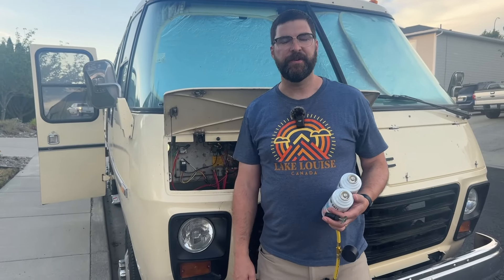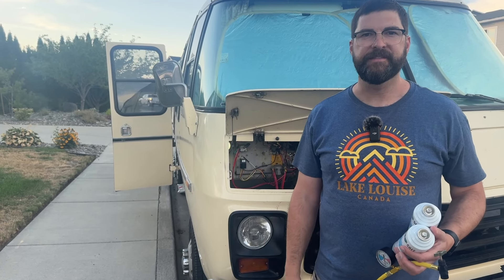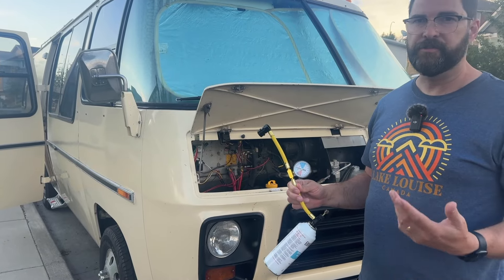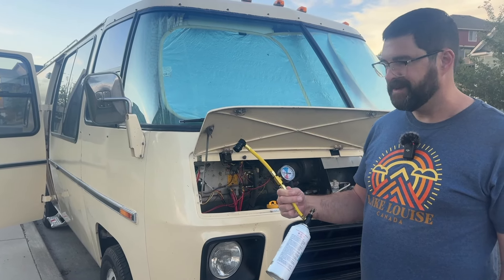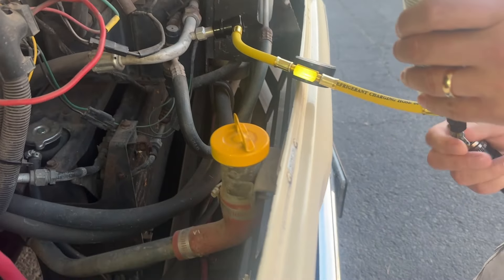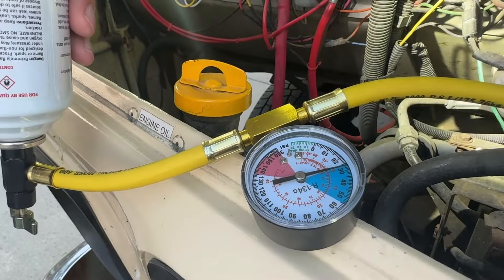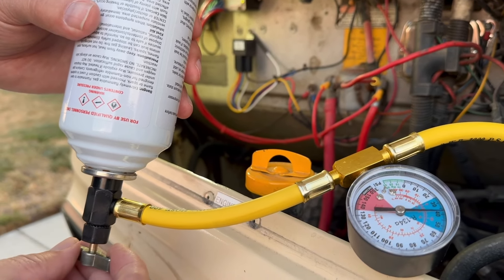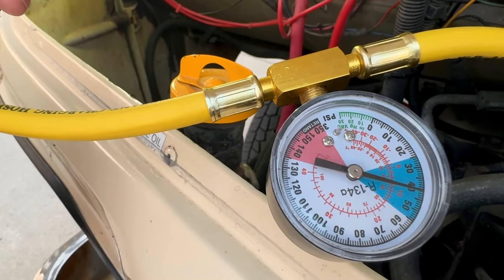GMC Motorhome AC Service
When we got Edna the dash AC worked great and it was really nice to have some cool air to balance out all the heat coming from the sun through the front windows. Well, after the first winter, it didn't work any more and I didn't really know what to do because of how old the system was. I decided to get a recharge kit from Ebay that was made for old vehicles and included some stop leak. It worked great and we now have working dash AC again! It was very easy, the entire process only took about 20 minutes and we now have 55deg air coming out the vents. This is a great improvement in our comfort while driving.

Here is a link to the kit I used from Ebay:
And here is a link to the seller: